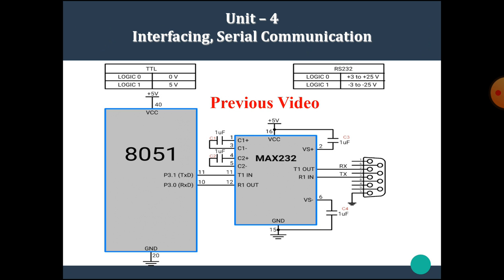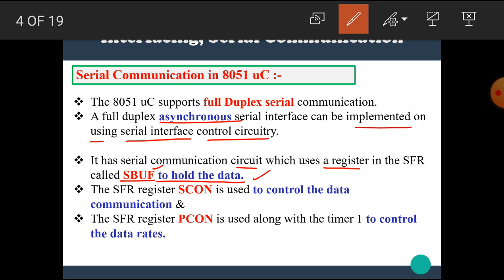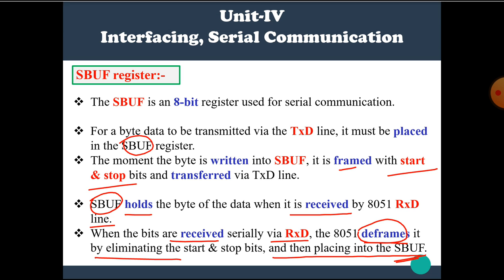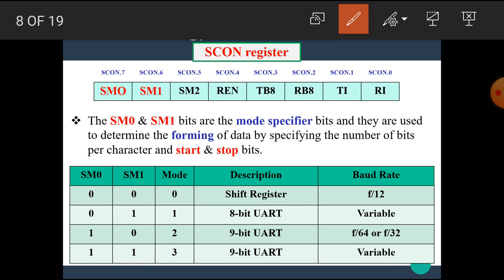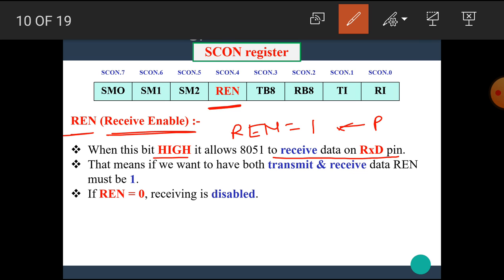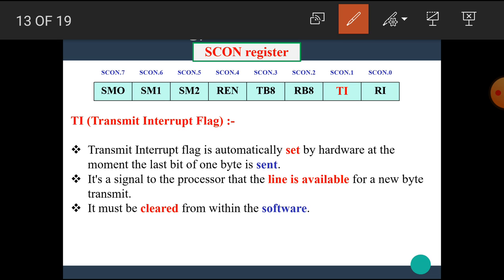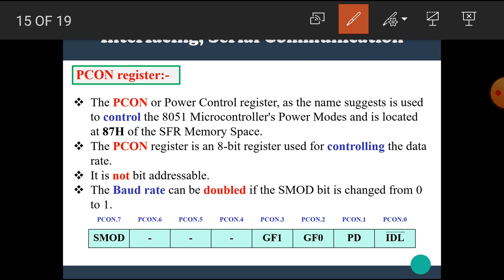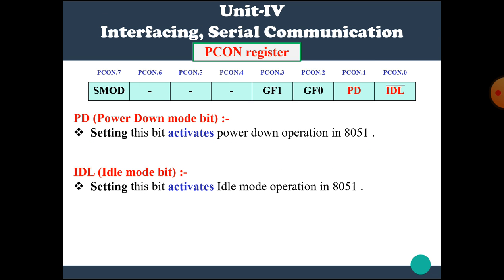KJS | SYBCS | Microcontroller-Lecture-26 | SBIF, SCON & PCON sfr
The link of the previous video (RS 232 standard) is..